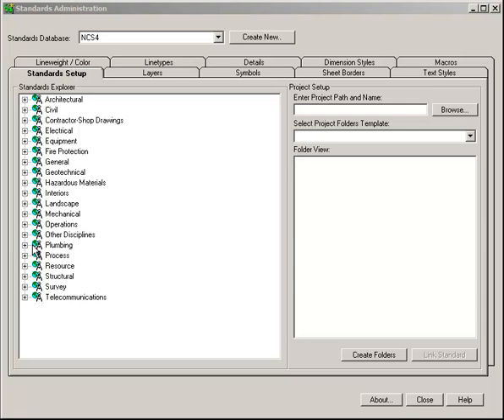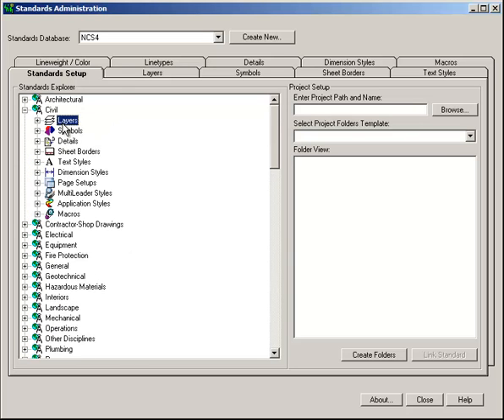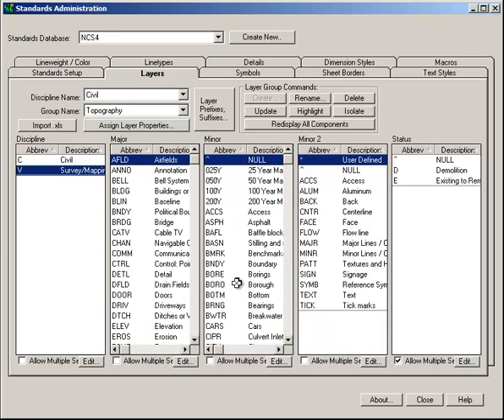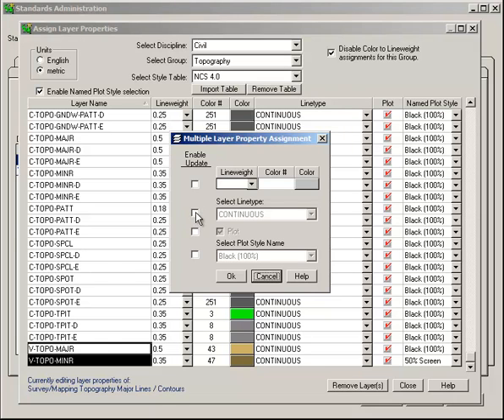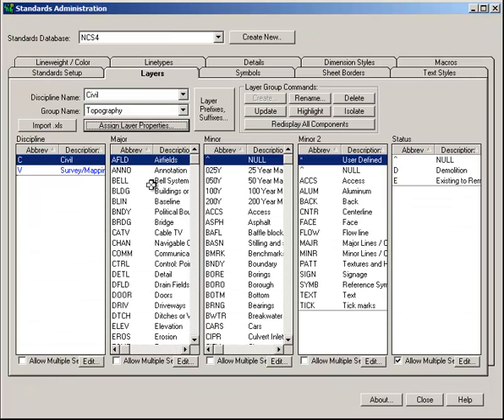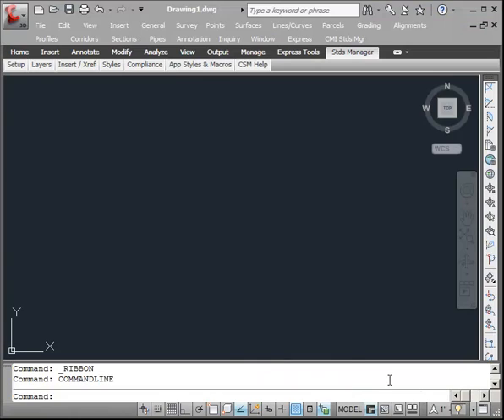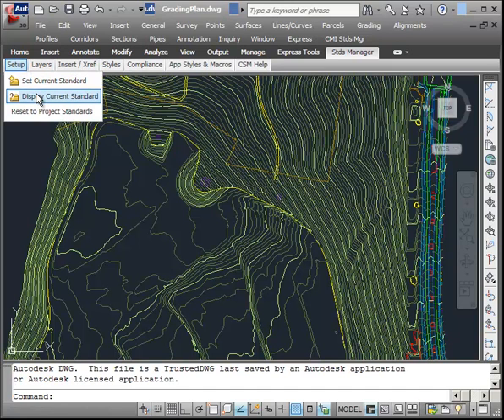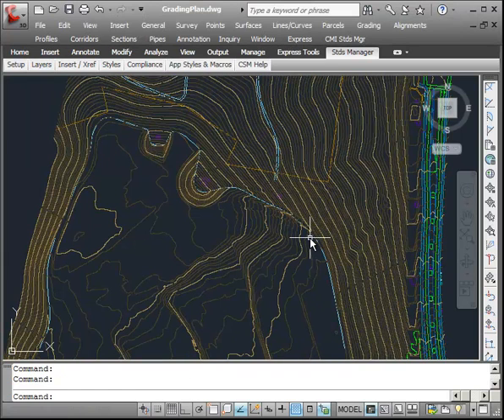CAD Standards Manager - AutoCAD Themed Layers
Video showing how to create themed layers in AutoCAD.
1) Open the CSM Administration module and select the standards database.
2) In the Standards Explorer window, in the Survey discipline, click on the Layers node to display the layer groups.
3) Right-click on the group containing the survey contour layers.  Click Copy Layer Group.
4) Expand the Civil discipline tree.  Right-click on the main Layer node and then click Paste Layer Group.
5) On the Layers tab, select the Civil discipline.
6) Set the current layer group to the name of the group you copied in step 3.
7) The component "V" will now show up in the first category.
8) Right mouse click on the "V" component and click Hide Layer Component(s).
9) Select the first option in the Hidden Component Options dialog and click Ok.  The component text color will turn blue.  These layers are not for creation in the Civil discipline, but can still be created in the Survey discipline.
10) Open the Assign Layer Properties dialog,
11) Set the layer property group to current.
12) Change the properties of the newly generated "V-TOPO-*" layers to plot screened at 50%.
13) Click Build the Complete Layer List before you exit the Administration module so that your new layers will be available to your end users.  CSM will prompt you if you forget, so no worries if you skip this step.
14) Finally, test it out within AutoCAD by externally referencing the desired contour drawing .  On the CSM menu, click Reset Colors/Linetypes/Lineweights.  You will be prompted to select the controlling discipline if the drawing contains layers that are duplicated within your standards database.